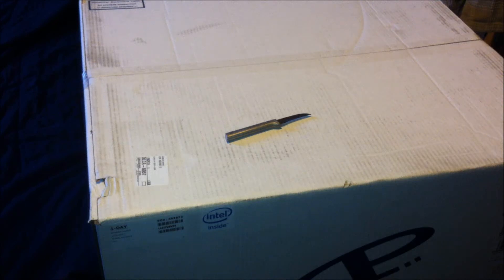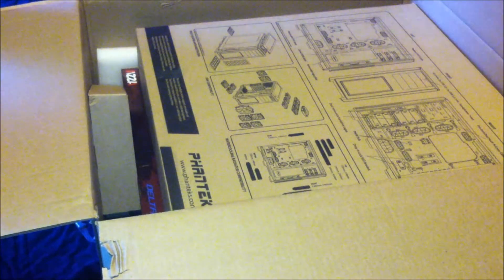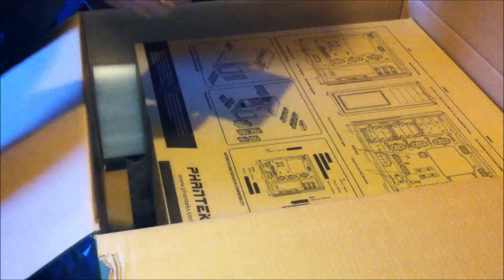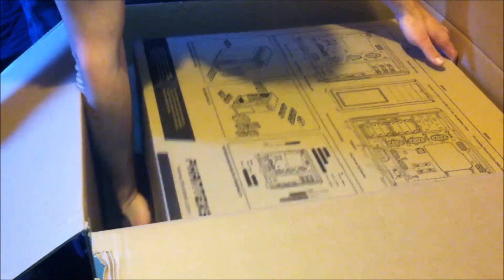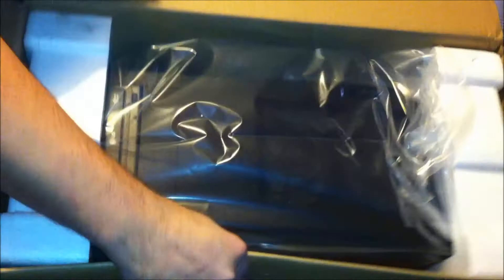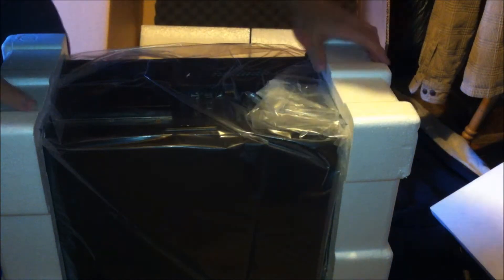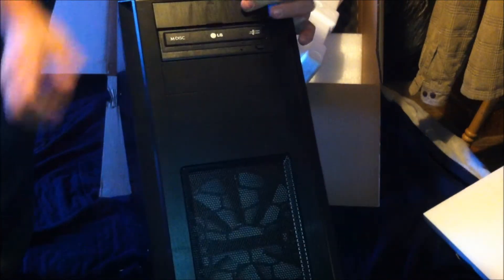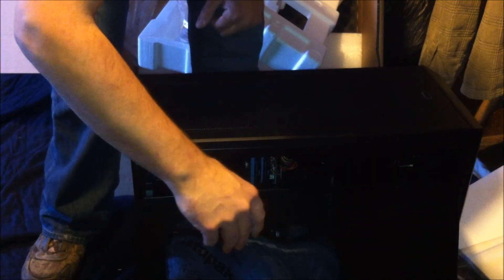Rambow145's new gaming pc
I done this video a few months back but I wanted to see why it was locking up on games and random things. CyberPower Said I could send the pc back and they would work on the pc to fix the locking up  at random times but I think its something to do with windows updates. Because now my other windows 7 pcs are doing the same thing.  this pc had 8.1 on it but it was locking up on pc games and was making my videos messed up hard to see messed up!!

This is my pc right here No longer making this one link was to better build, so I removed the link.

This pc specs

2TB (2TBx1) SATA-III 6.0Gb/s 64MB Cache 7200RPM HDD

24X Double Layer Dual Format DVD+-R/+-RW + CD-R/RW Drive

600 Watts - Standard 80 Plus Certified Power Supply - SLI/CrossFireX Ready

NVIDIA GeForce GTX 970 4GB GDDR5 PCIe 3.0 x16 (Maxwell) one card in it

16GB (4GBx4) DDR4/2400MHz Quad Channel Memory

MSI X99S GAMING 7 ATX w/Killer GbLAN, 4x Gen3 PCIe x16, 2 PCIe x1, 1x M.2, 8x SATA 6Gb/s (All Venom OC Certified)

Phanteks Enthoo Pro w/ USB 3.0, Side-Panel Window

Intel® Core™ i7-5820K Six-Core 3.30GHz 15MB Intel Smart Cache LGA2011-V3 (All Venom OC Certified)

My Facebook RossdeBoss I don't like putting links in my description any more after getting a spam link warning on my shooter channel that takes 3 months to be removed. and the link was just fine. so sorry devs.